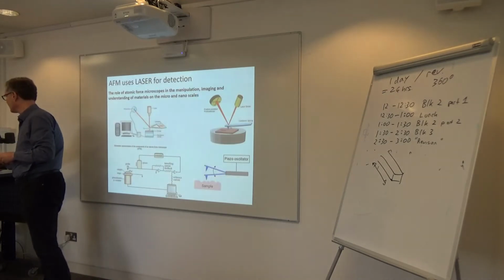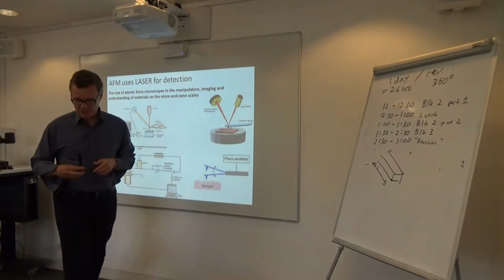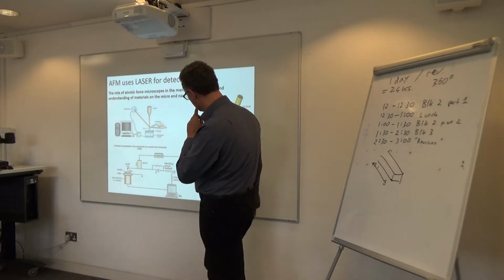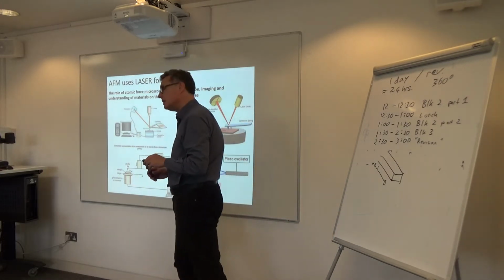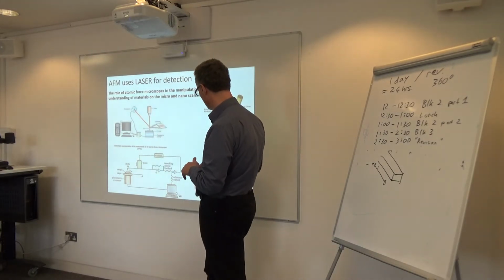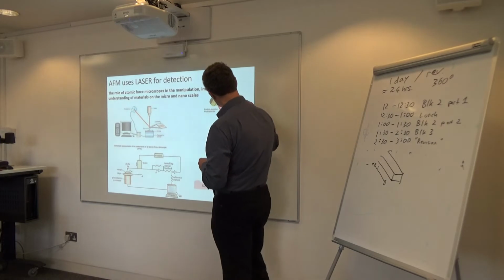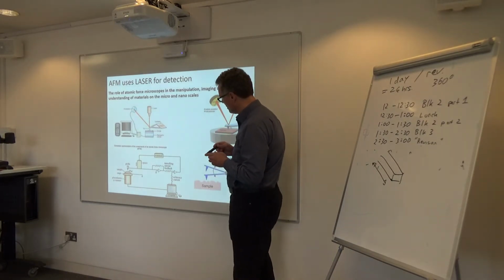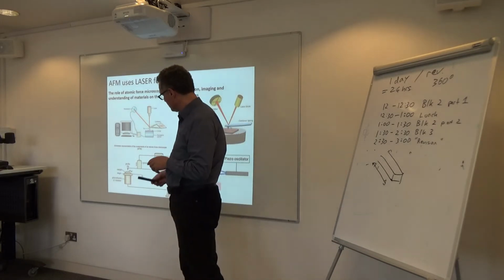OU T356 00002 blk 1 Intro Iain